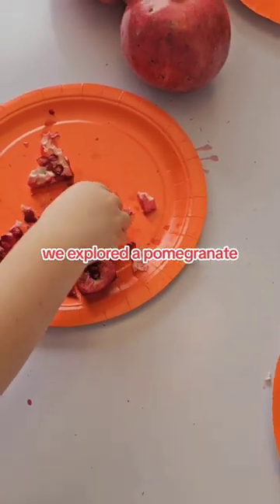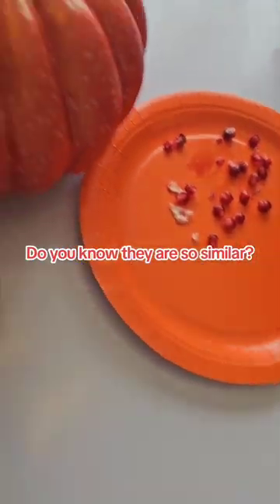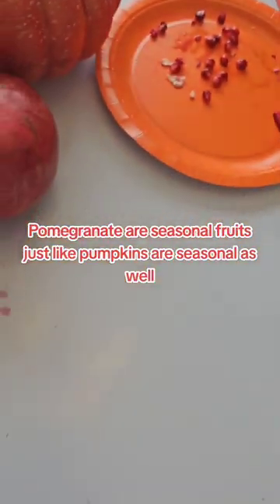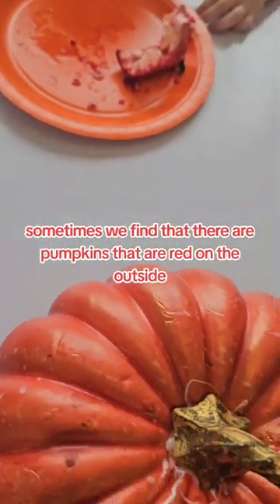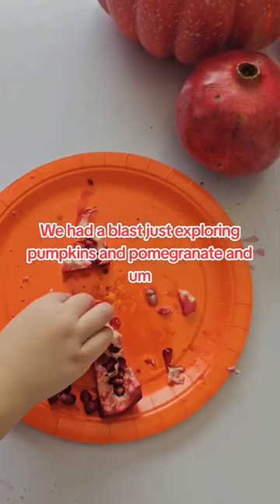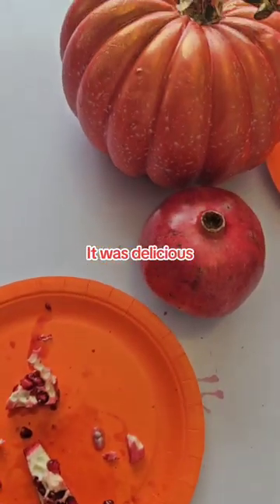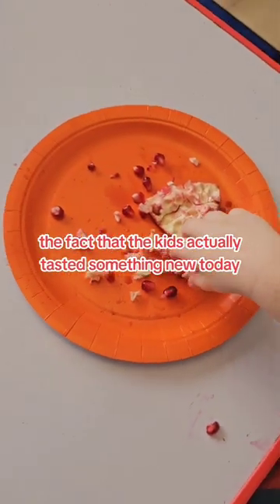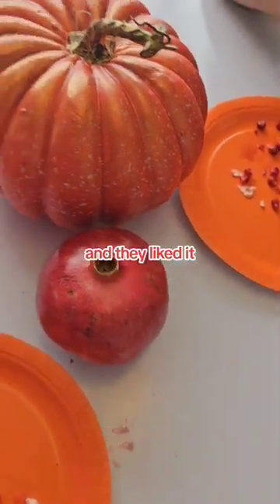DAYCARE SENSORY PLAY ACTIVITY WITH A POMEGRANATE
We used a pomegranate for sensory play at daycare. It was very fun and engaging. We did a comparison between pumpkins and pomegranates. Do you know they are so similar? We let the kids find and count seeds on cut pomegranate pieces. They were able to taste the seeds and they loved it. The table did look like a crime scene afterwards but we had a blast!

Dr. Brenda is a preschool teacher who uses play-based developmentally appropriate strategies to make learning fun and exciting!

Dr Brenda was born in Nigeria and has a doctoral degree in organizational leadership with a specialization in curriculum and instruction.

Since immigrating to the United States in 2008, she has worked in early childhood education in different capacities, including being a center director at several daycare centers.

She currently runs her own licensed in-home childcare service in Virginia, mentors doctoral students, coaches aspiring daycare providers, and teaches professional development classes to other early childhood educators.

Dr. Brenda has three published children's books; Puddle-Hunting in my Neighborhood, A Walk To The Fence, and A Dance At The Pond. Each story is a depiction of the learning experiences of her preschool class

***Lego table with chairs

***KC CUBS ABC Alphabet, Numbers and Shapes rug

***KC Cubs Playtime Collection, 5 ft x 6 ft 6 in, Multi

***Fire extinguishers

Link to my children's book: Puddle-hunting in my neighborhood👇

Check out  my webinars  with Ashford University Early Childhood Education Department!

Challenging Little Children To Learn Big Things In A Fun,Exciting Way ❤

***Fire extinguishers